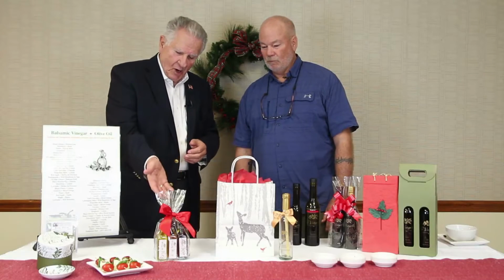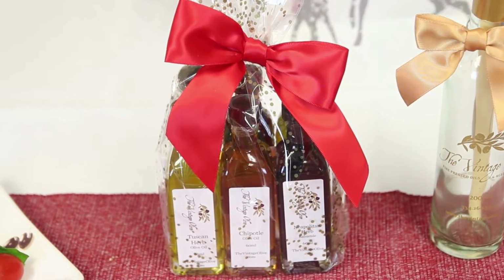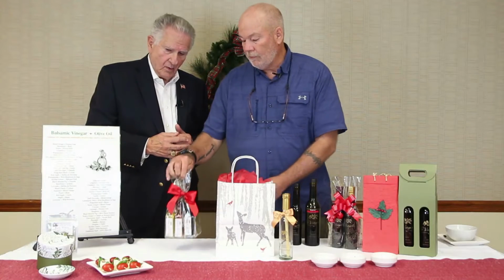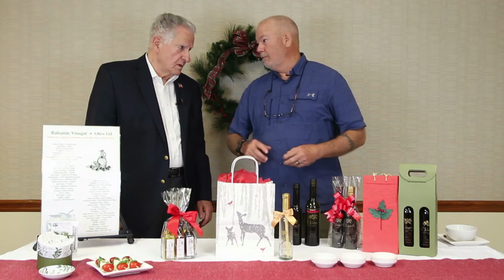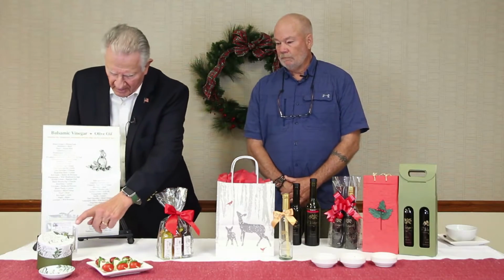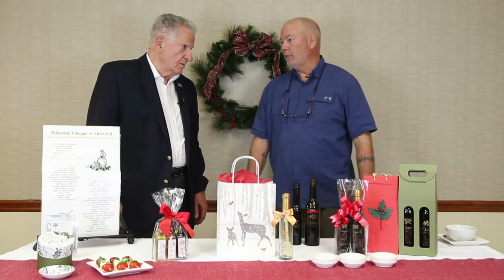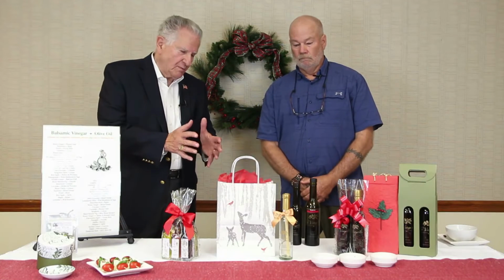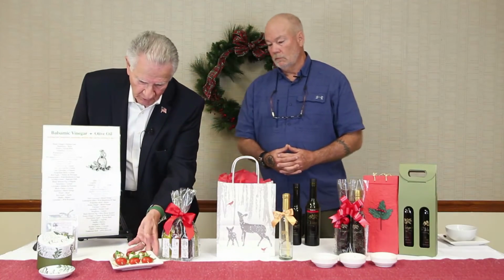Bon Appetit!: Ed Gannon, The Vintage Olive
Jack is back with guest Ed Gannon of The Vintage Olive to talk more about the great selection of olive oil gifts available for the holidays or any occasion.